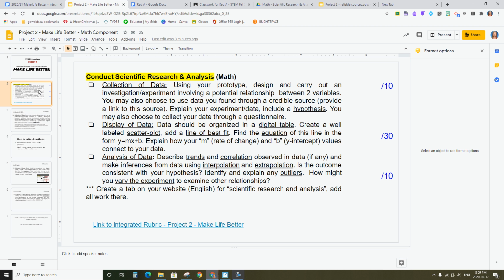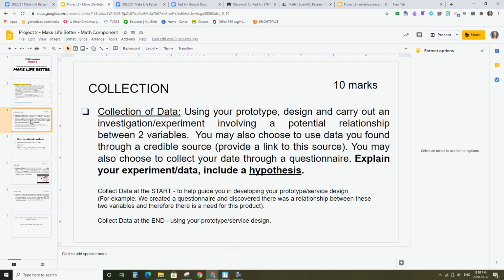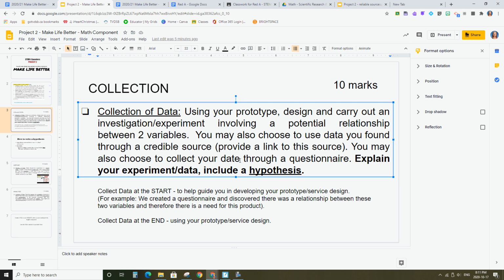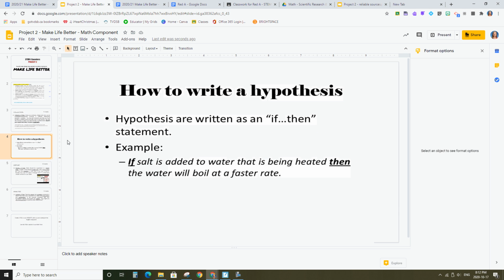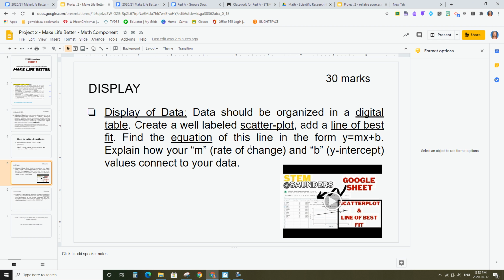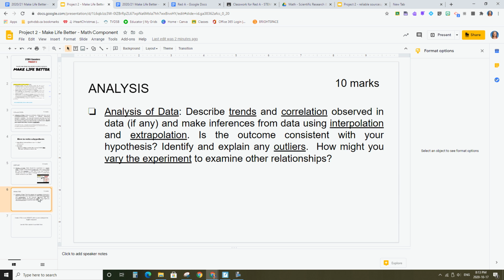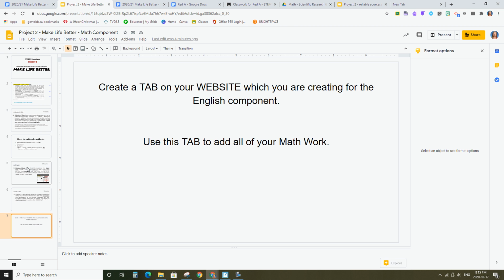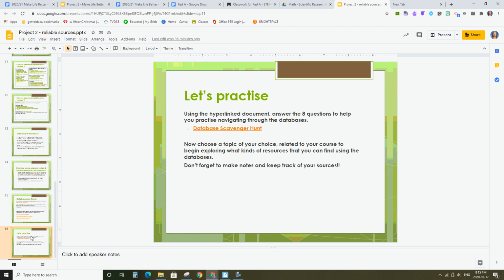Project 2 - Make Life Better - Math Component